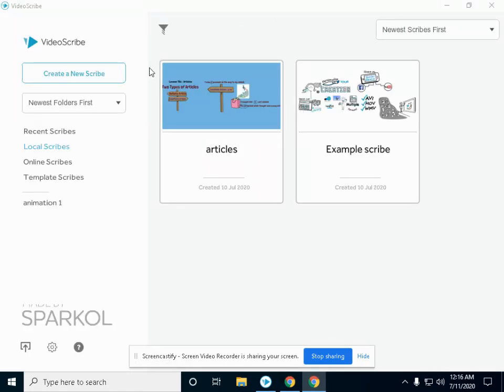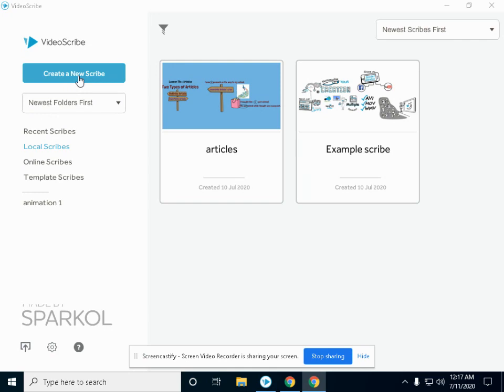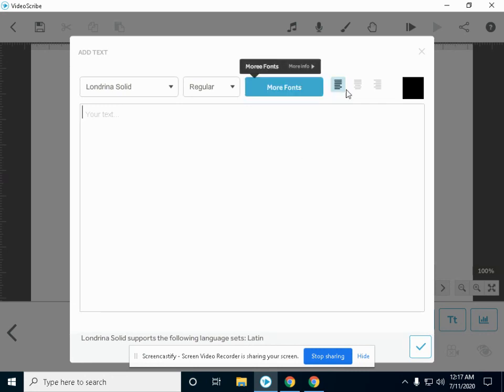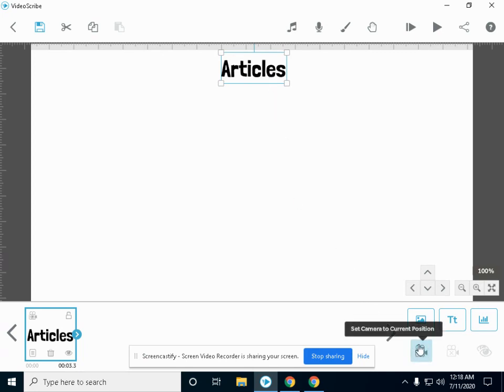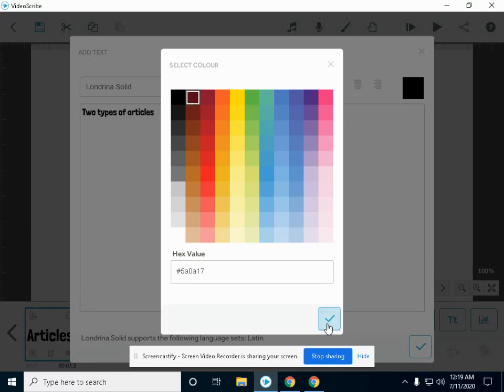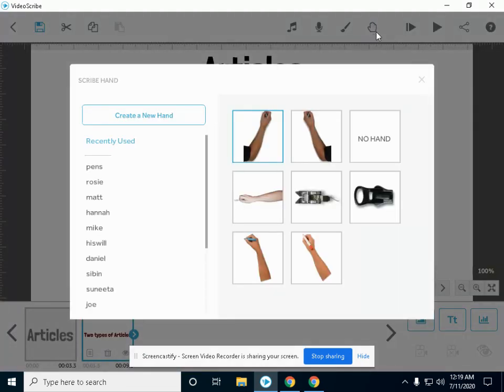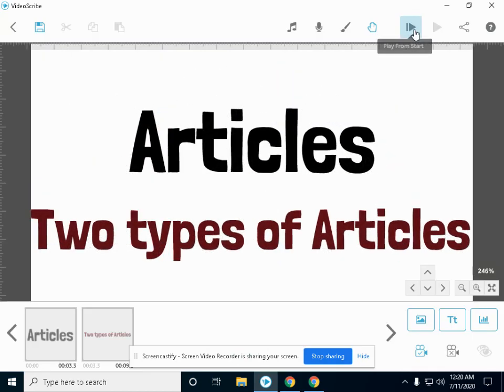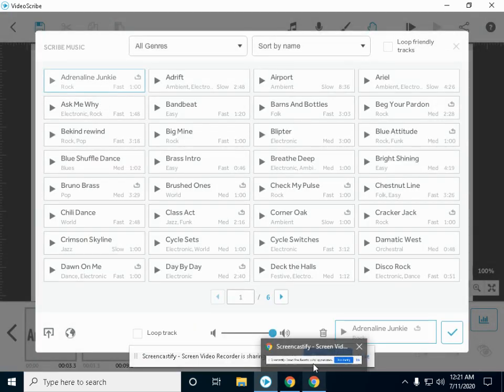Creating whiteboard animation lectures (part 2)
This video is the second portion of creating whiteboard animation lecture using videoscribe as an authoring tool.